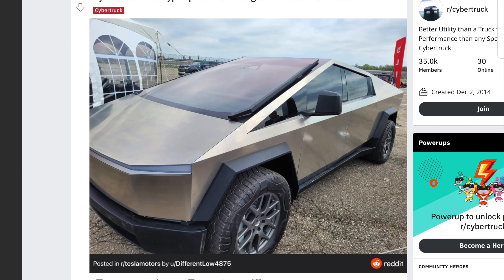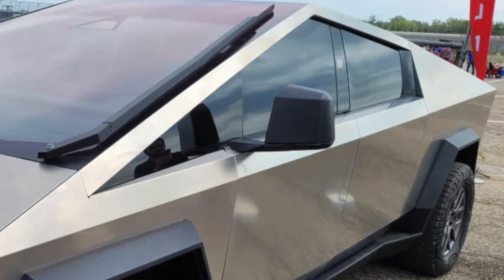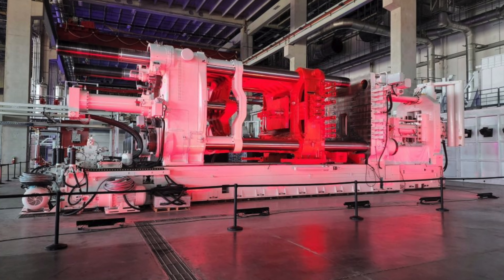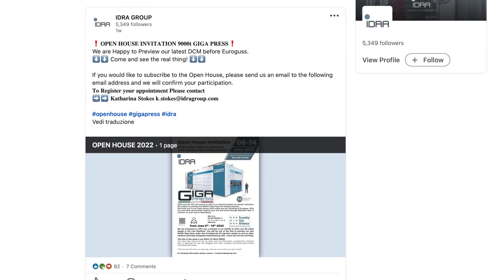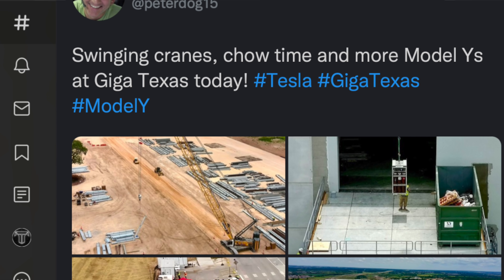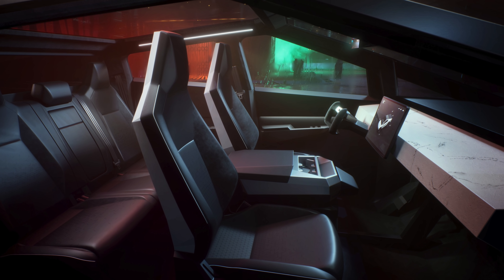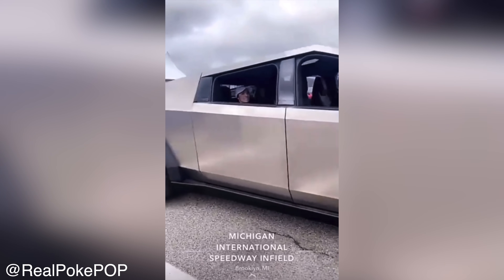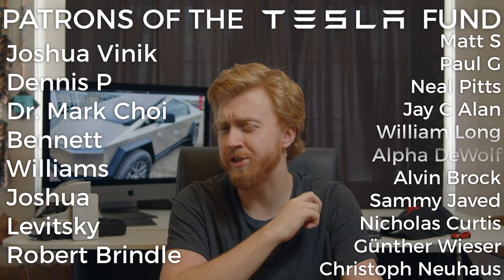Cybertruck Production Hints (May 2022)